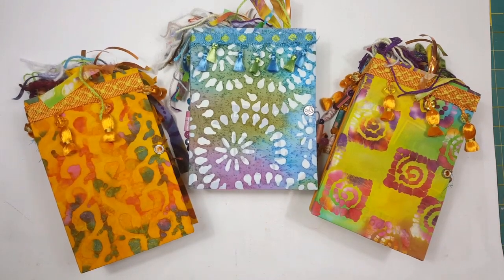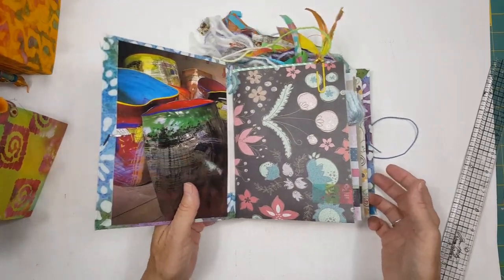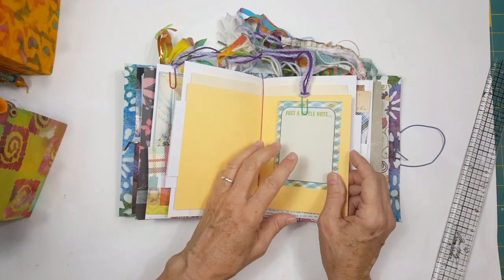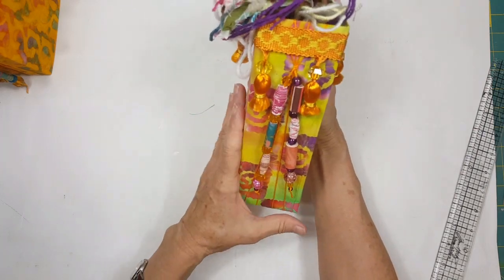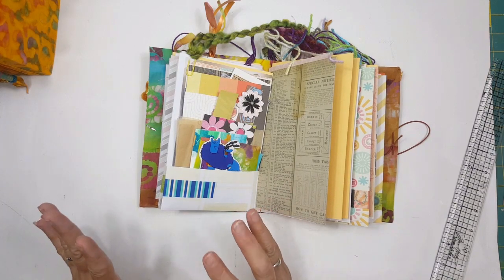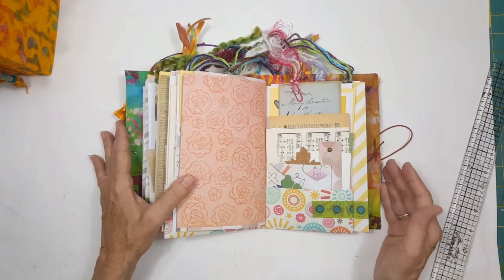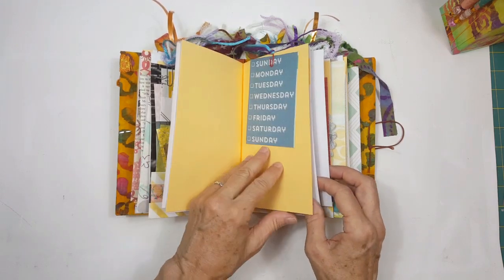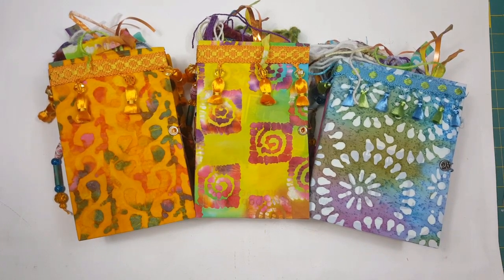Flow Journals with Tassels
My Etsy shop is

SO MUCH APPRECIATE your tips!

Rosemary Morris is the founder of flow journals. Here is her channel